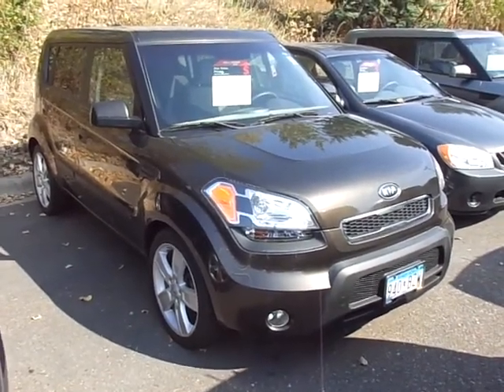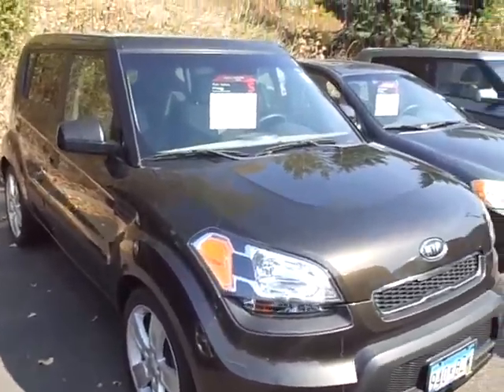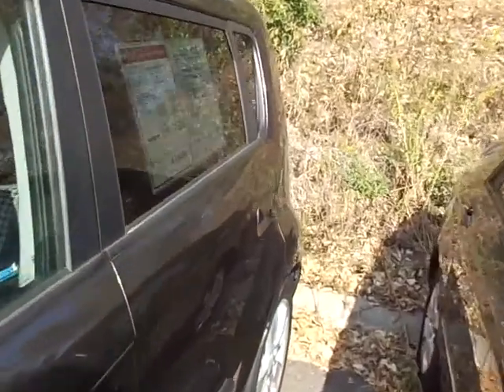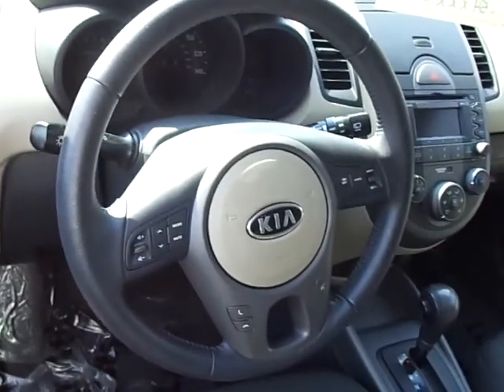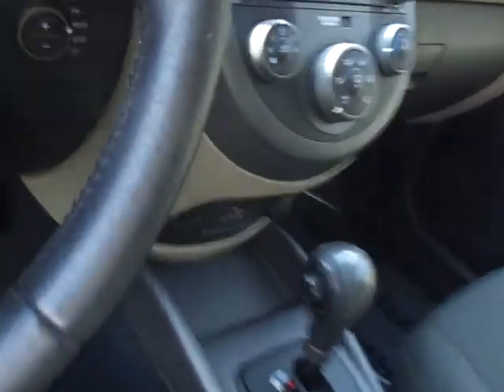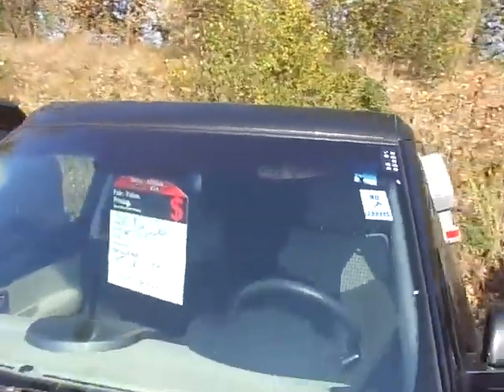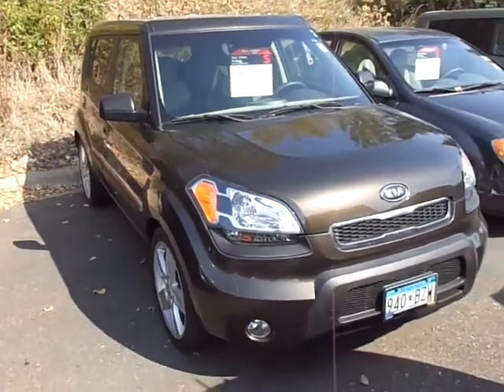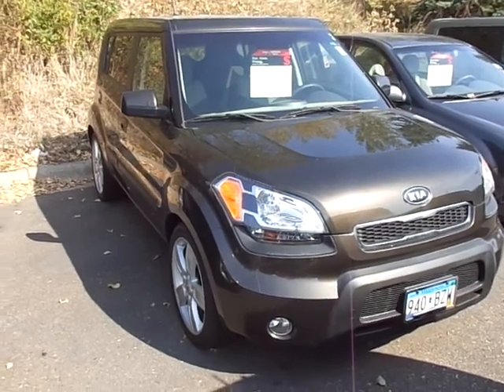2010 KIA SOUL PLUS FOR SALE CALL JP LIESENFELD LUTHER NISSAN KIA MN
2010 KIA SOUL PLUS FOR SALE ONLY 14K MILES FOR JUST $16,488 PLUS A WARRANTY CALL JP LIESENFELD LUTHER NISSAN KIA MN